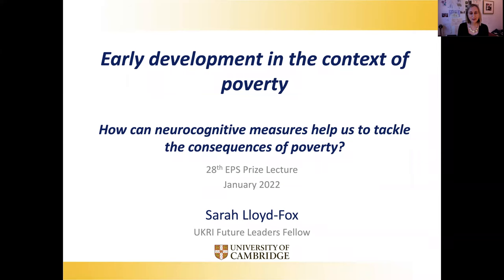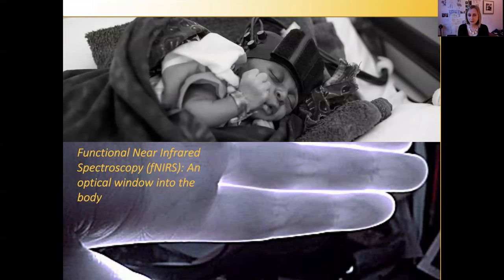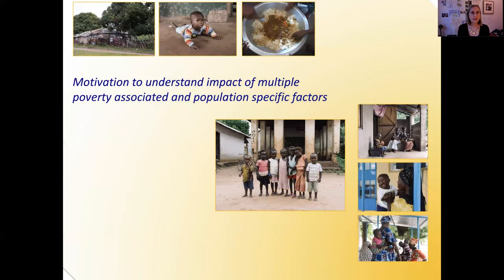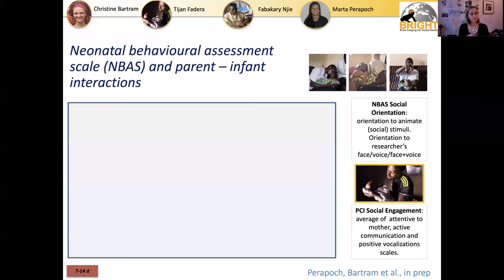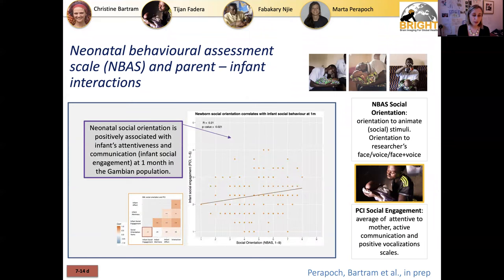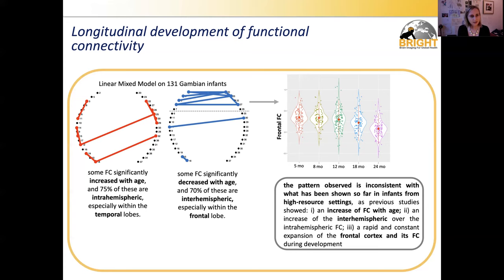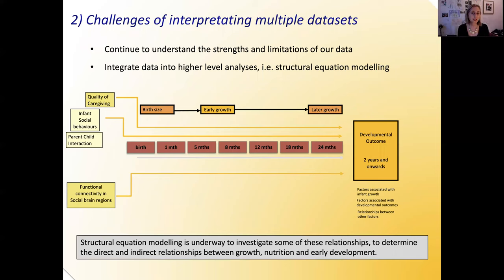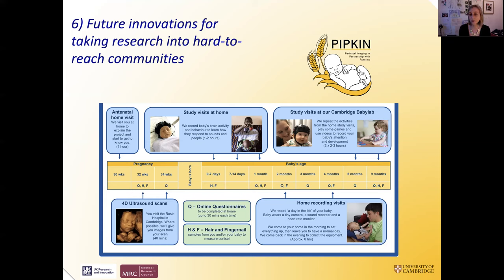Sarah Lloyd-Fox - 28th EPS Prize Lecture (2021)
Twenty Eighth EPS Prize Lecture entitled: 'How can neurocognitive measures of development help us to tackle the consequences of poverty?